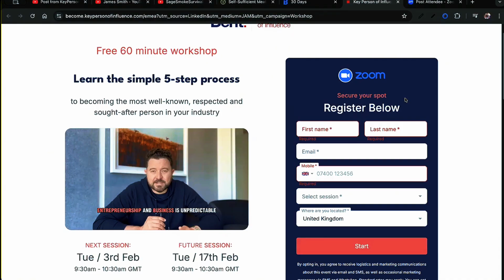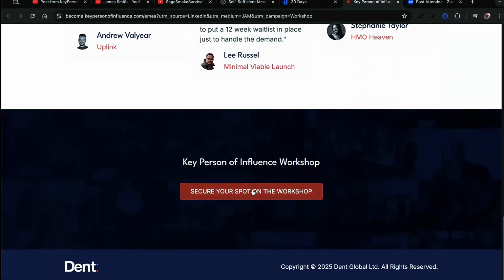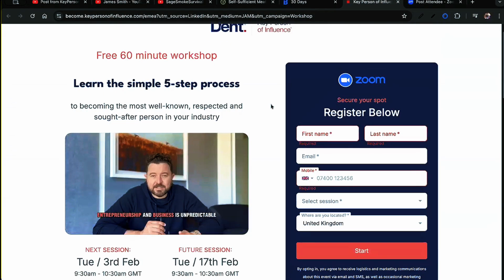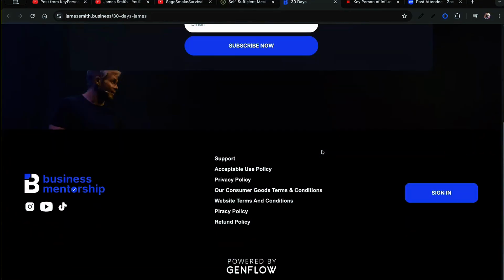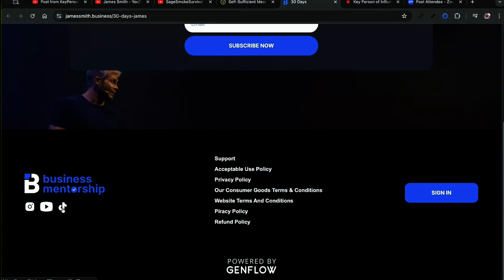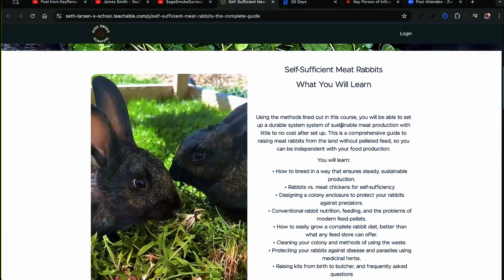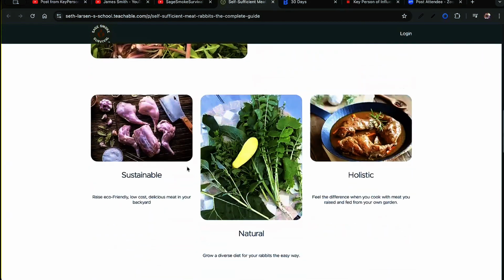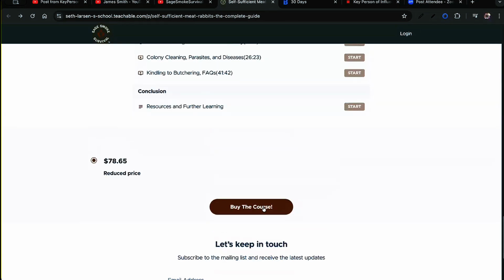Landing Pages Costing You $100K+/Month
I found three landing pages from professional entrepreneurs—and yes, even the best get it wrong. In this video, we break down their mistakes, analyze what’s secretly killing conversions, and show exactly how I’d fix them. If you want your landing pages, webinars, and funnels to actually work, this walkthrough will give you actionable insights you can implement immediately.

I found three landing pages by top professionals… and yes, they all have hidden mistakes. Stick around to see the one thing that’s killing conversions silently.
Many professional entrepreneurs create landing pages that look perfect but silently sabotage conversions. Understanding these hidden mistakes is critical for anyone who wants real results online.